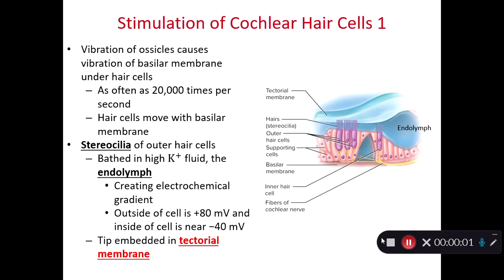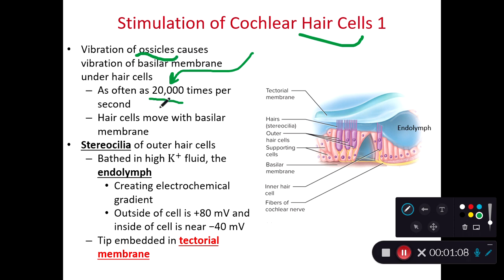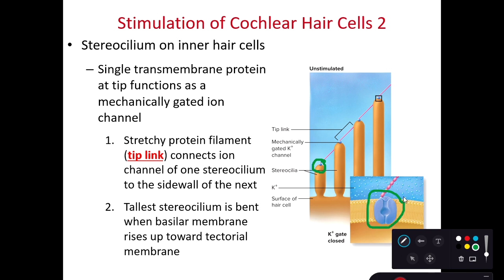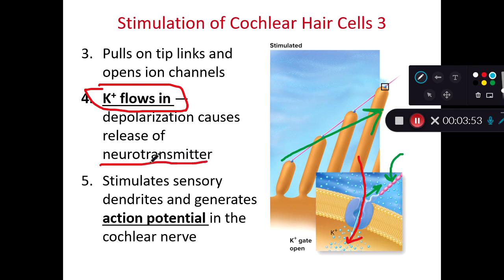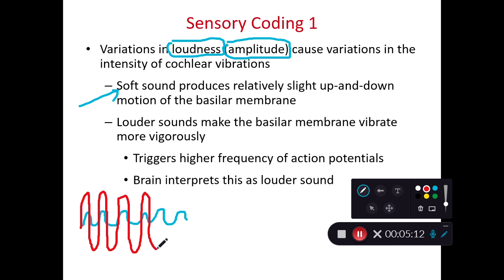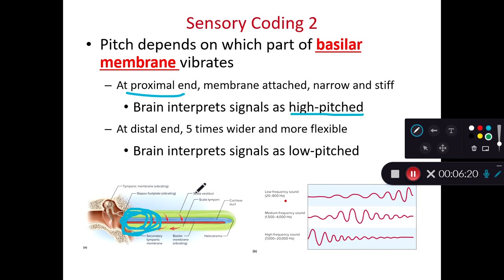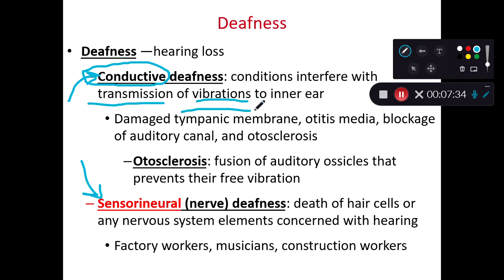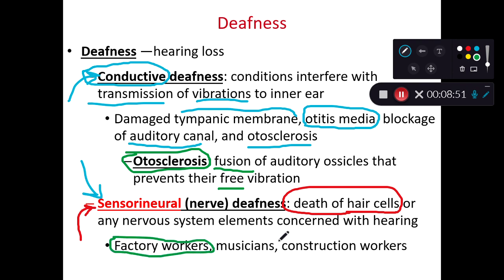BIOL 214 Processing Sounds (Ch 16 Part 3)